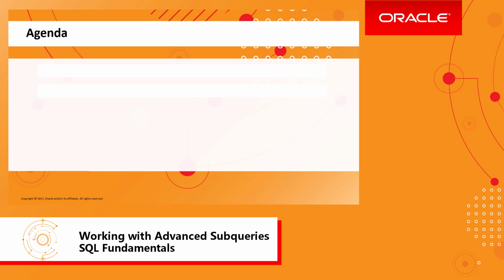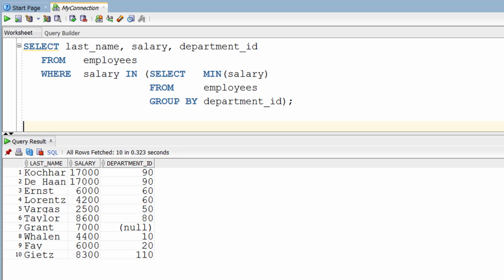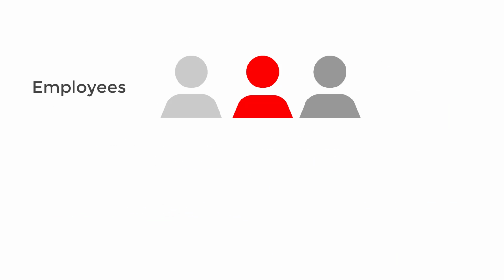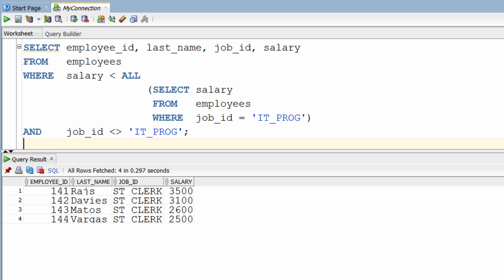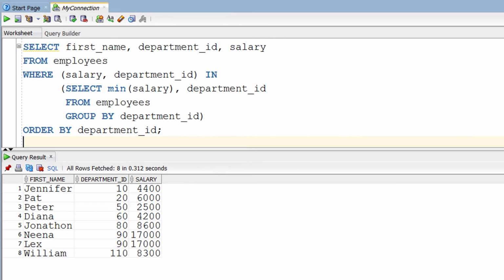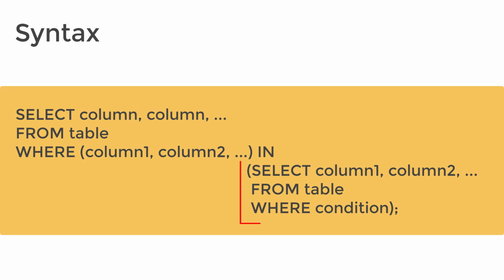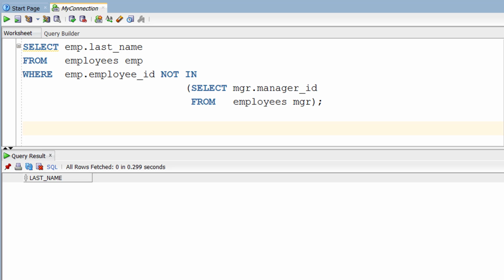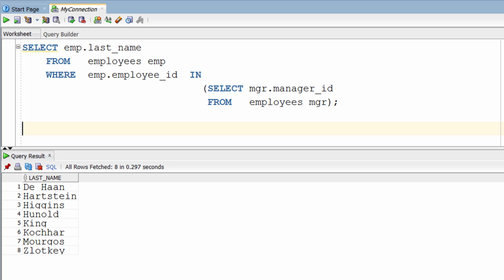3-6: Working with Advanced Subqueries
Hello and welcome to Part 6 of Lesson 3 – Working with Advanced Subqueries. In this video, you will learn to write multiple-row and multiple-column subqueries that handle subqueries which return multiple values. You will also learn to handle NULL values in subqueries.